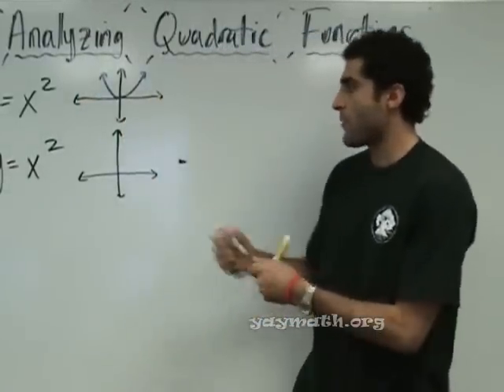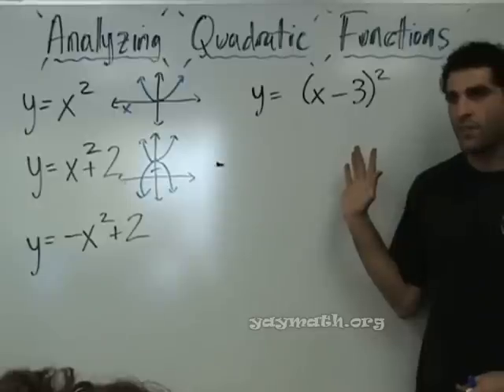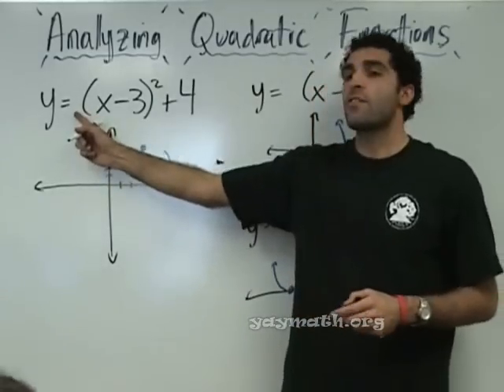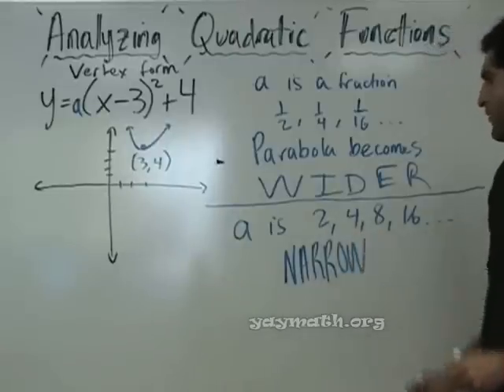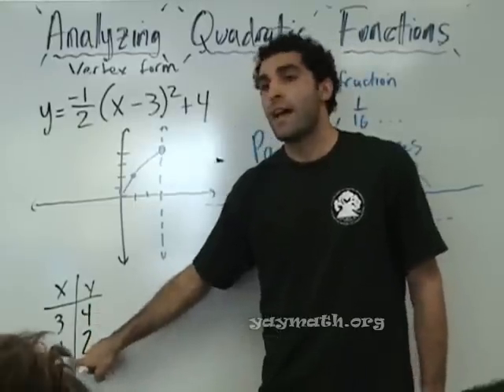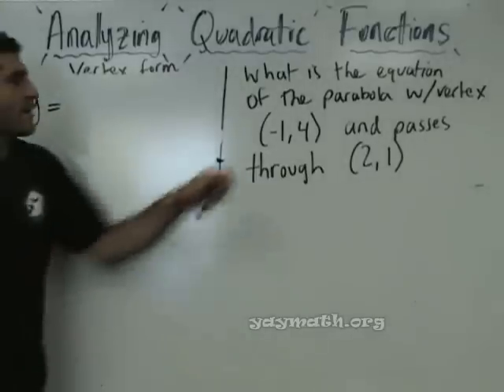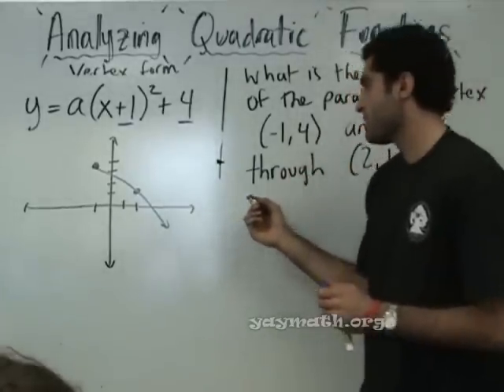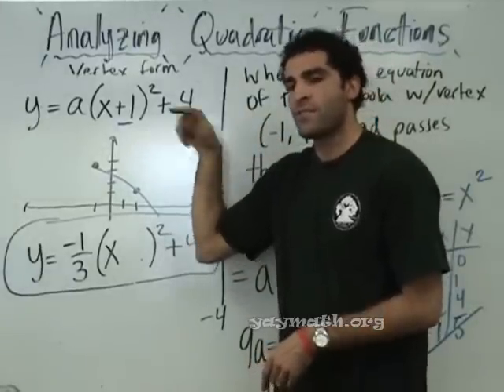Algebra 2 – Analyzing Quadratic Functions (part 1)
We're the best in the west, as our intro accent suggests. But soon thereafter, we jump into analyzing quadratic graphs and functions in vertex form. That includes transformations such as vertical shift, horizontal shift, and stretch. We graph as well, using symmetry. The last problem is to create an equation of a quadratic function, given the vertex and a point. YAY MATH!

Learning should always be fun and connective. for
• all videos
• free quizzes
• free worksheets